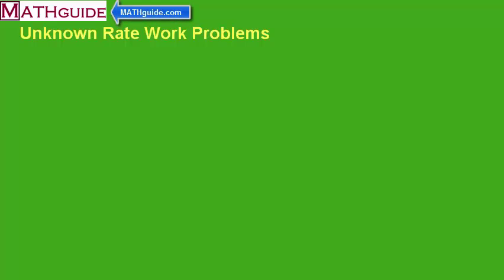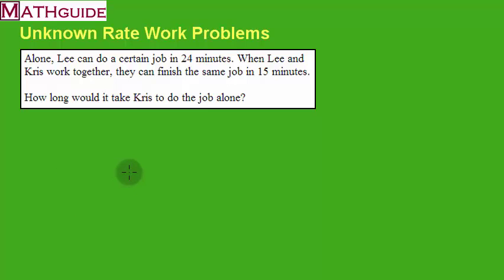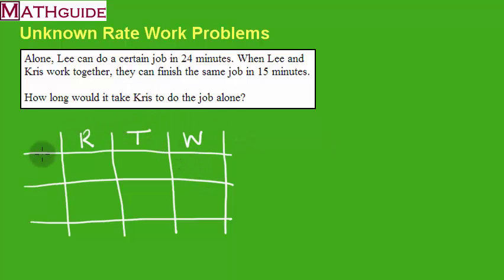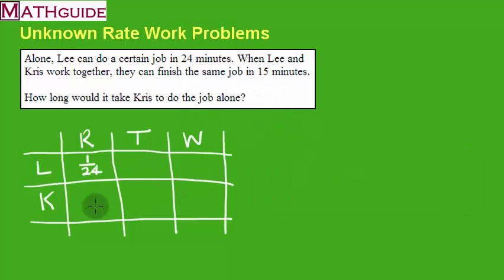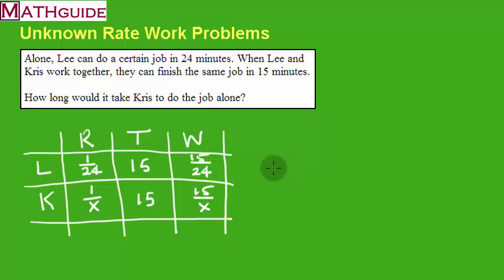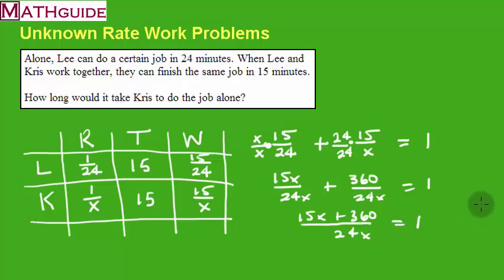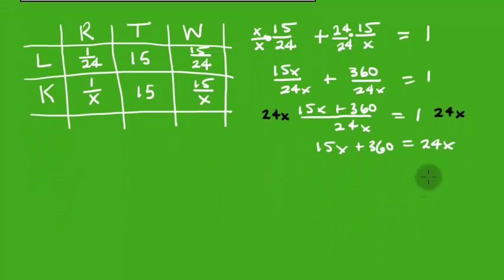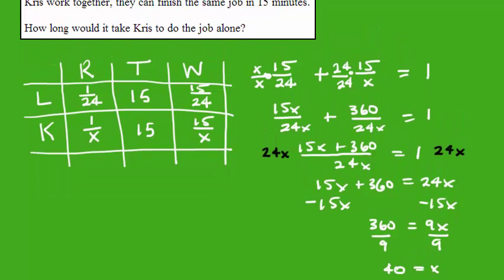Unknown Rate Work Problems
This MATHguide video demonstrates how to calculate work problems when an individual's work time is unknown.  to see all our work related lessons, videos, and interactive quizzes.